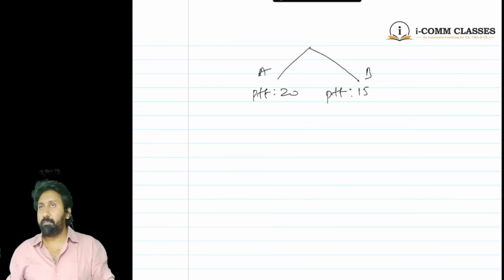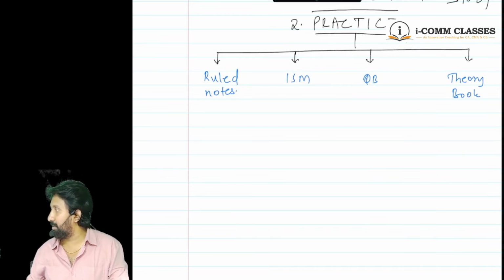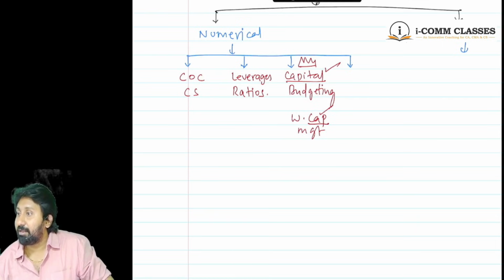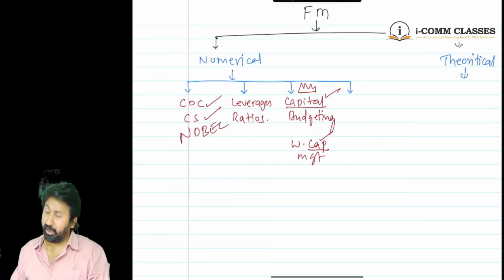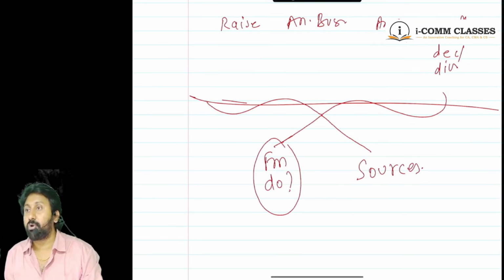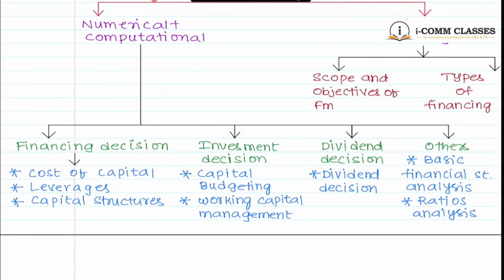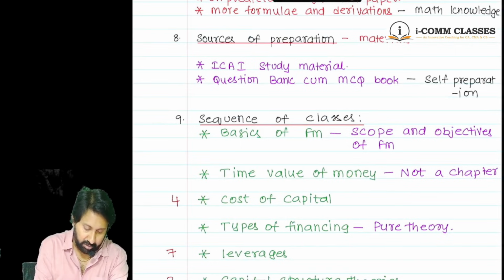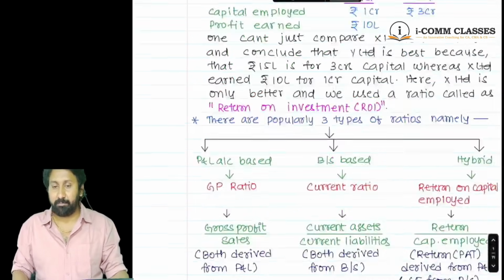CA Inter Jan-27 - Demo Class - Financial Management - CA Koushik Mukhesh Sir